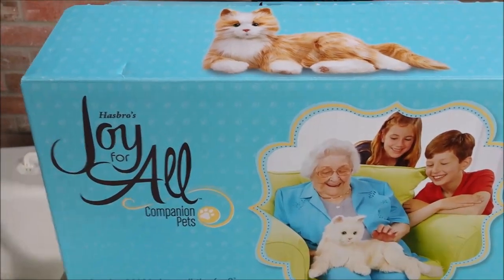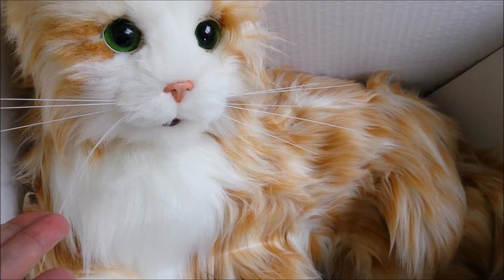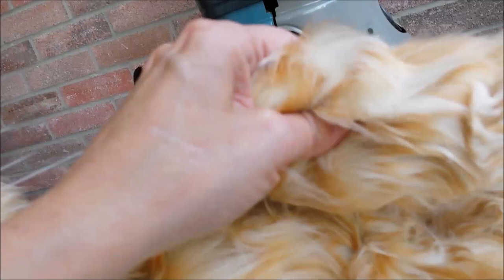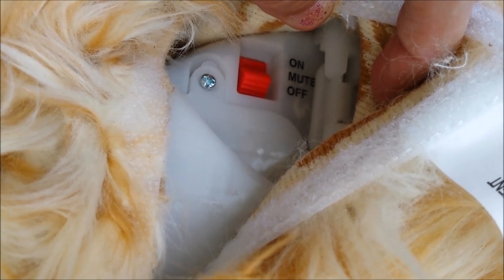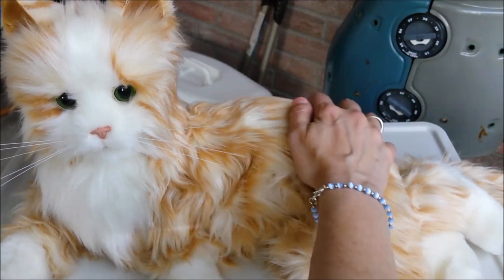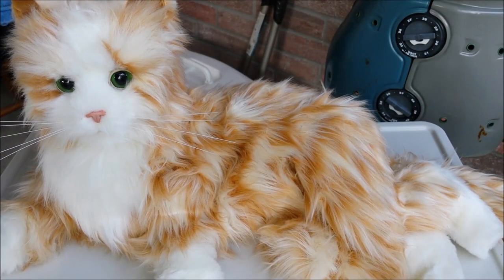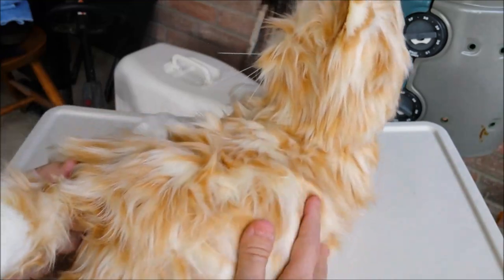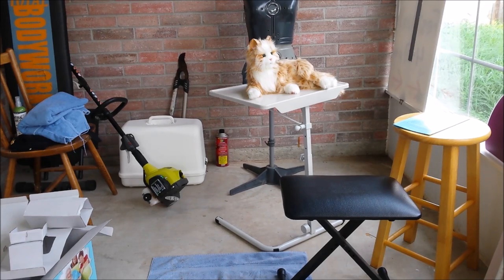Companion Pet for Seniors and Others! - Hasbro Joy For All Cat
Purs, meows, licks paw (rubs face), rolls over for a tummy rub!  Motion and touch sensors.  For seniors, disabled persons and those who are unable care for a live pet.  Comfort for those with alzheimer's or dementia.  Alternative for renters or apartment dwellers that are unable to own a pet. Perfect for nursing homes, retirement homes or rehabilitation facilities.  Great electronic companion animal.

Comfort animal to help cope with stress and anxiety.  Comfort pet.  robot electronic companion pet